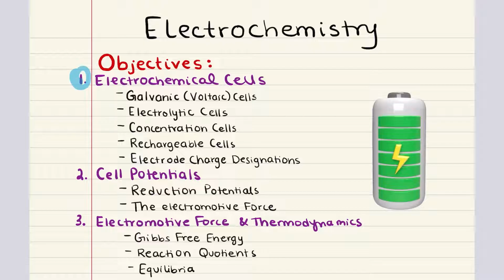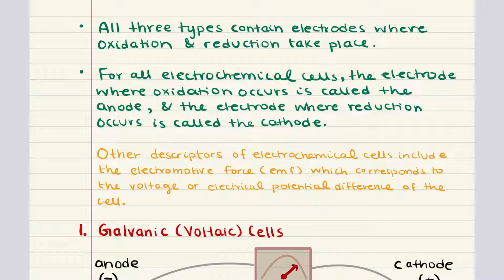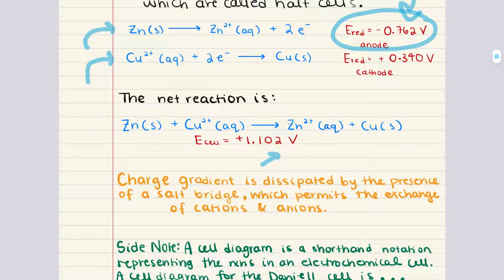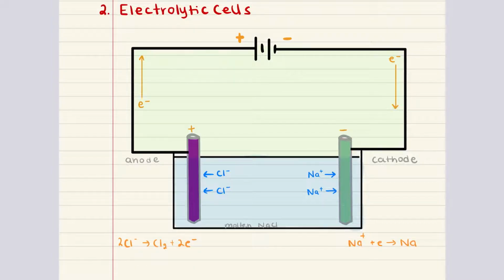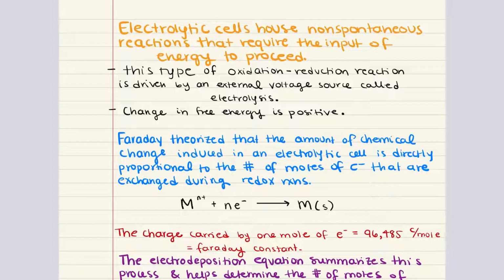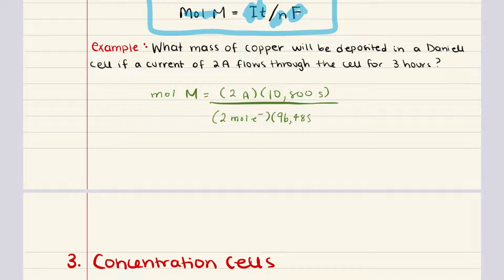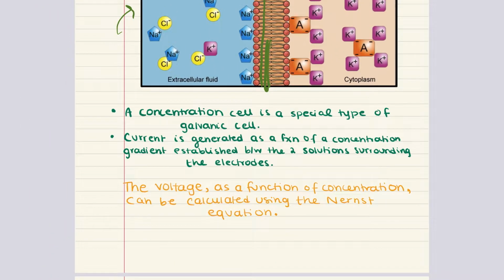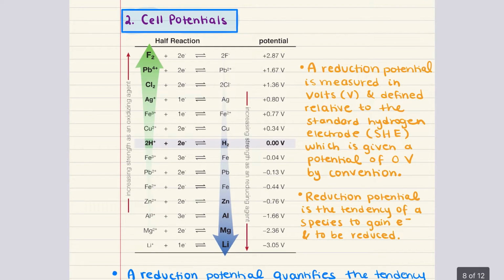MCAT General Chemistry: Chapter 12 - Electrochemistry (1/2)